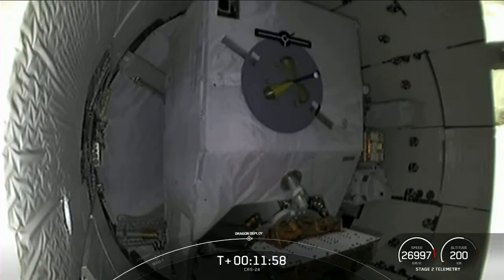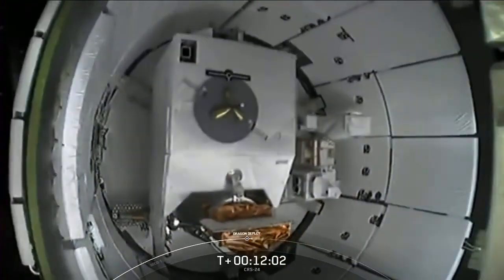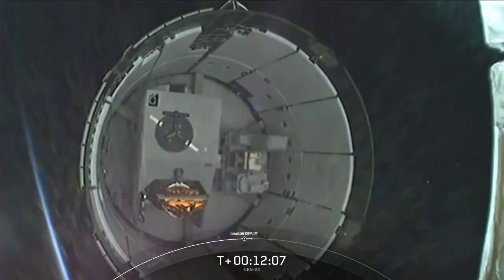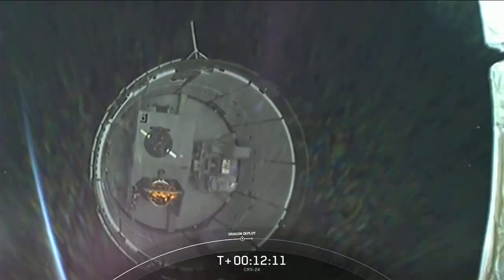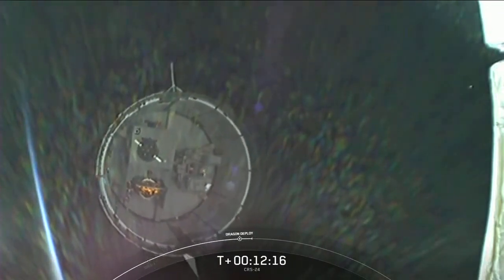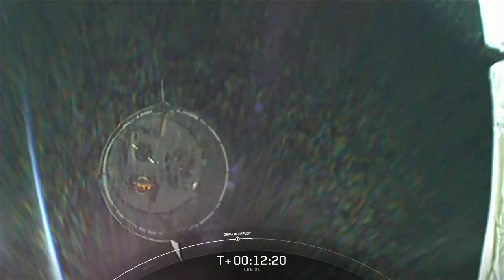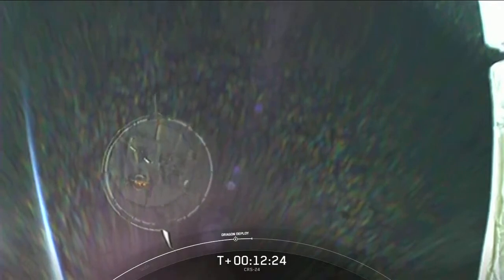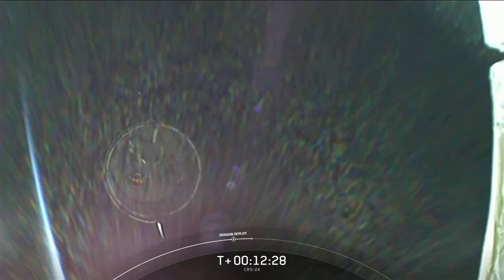Watch SpaceX Dragon separate from rocket in view from space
SpaceX Dragon cargo ship separated from the 2nd stage of a Falcon 9 rocket shortly after launch on Dec. 21, 2021.

Credit: SpaceX